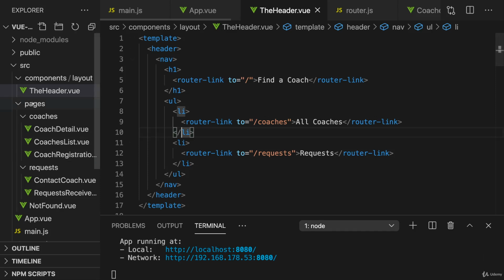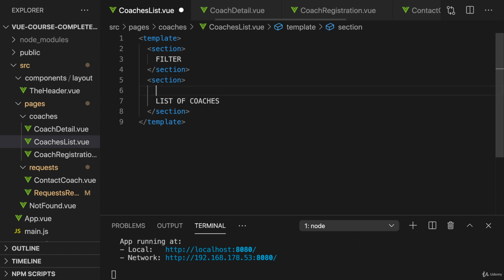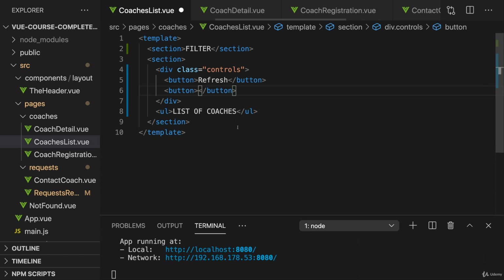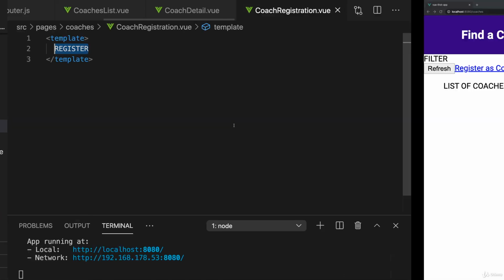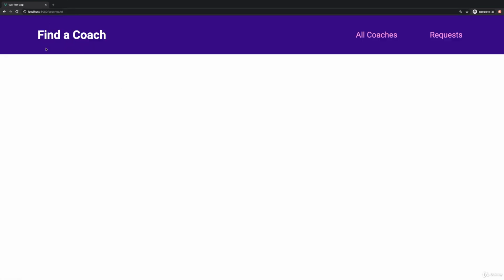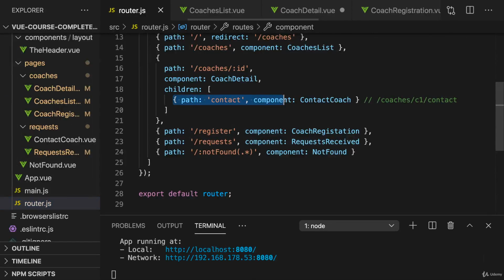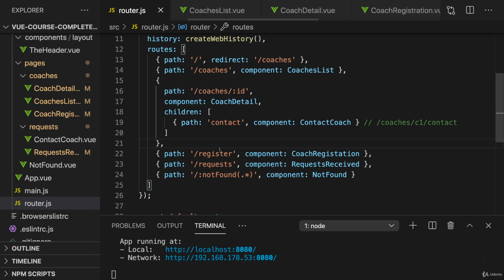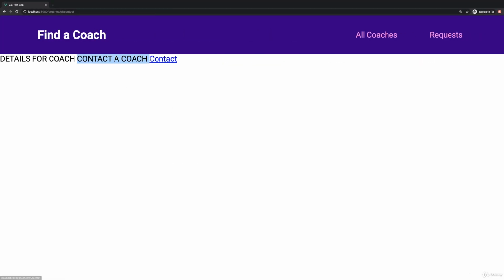XVI. Main Project Find a Coach Web App. 8. Wiring Up Pages